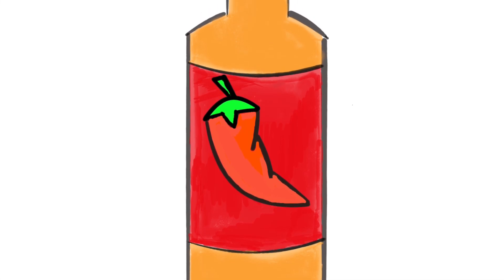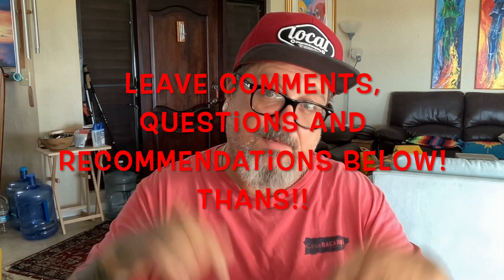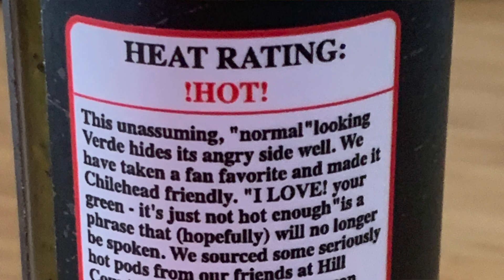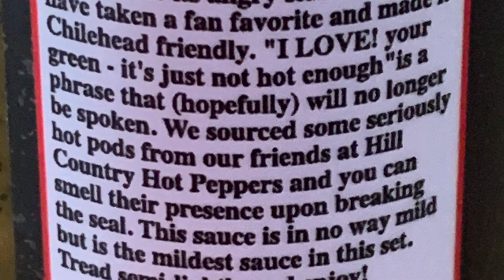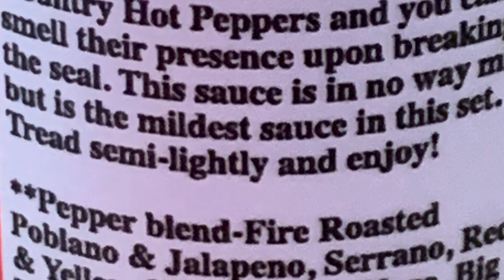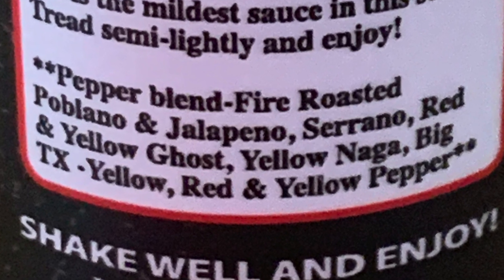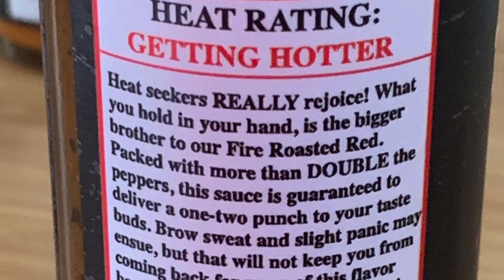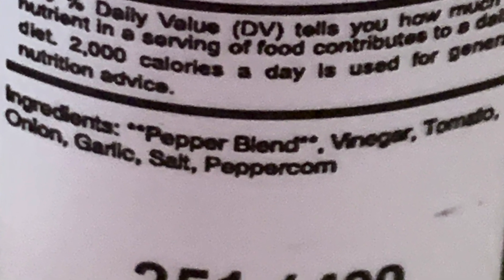HDSC Black Lable Edition 2022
This week we go back to High Desert Sauce Company to taste their 2022 Black Label Edition. These four sauces are a limited batch of 400 bottles each and are something special.. This two part video series will take us on a flavor adventure across the pepper landscape. Let's get to it, and don't forget to check out part two.